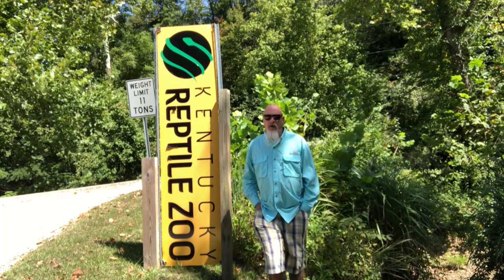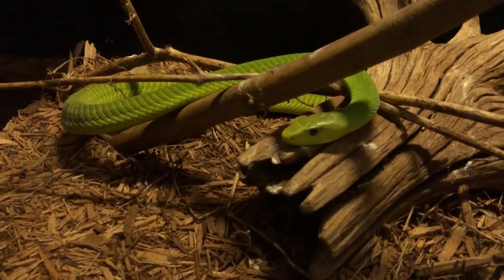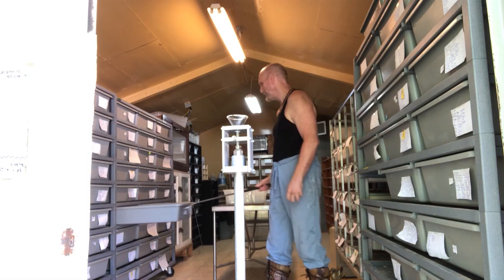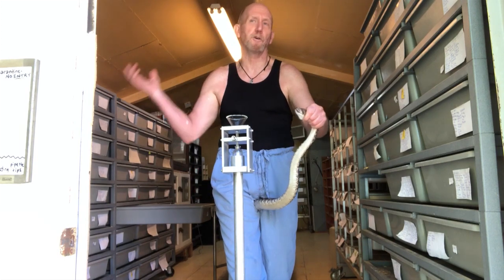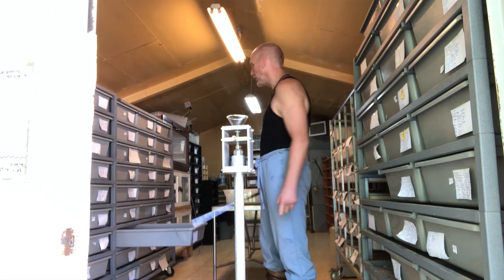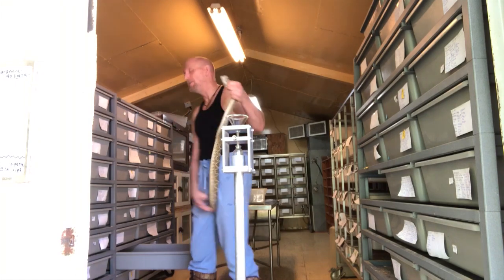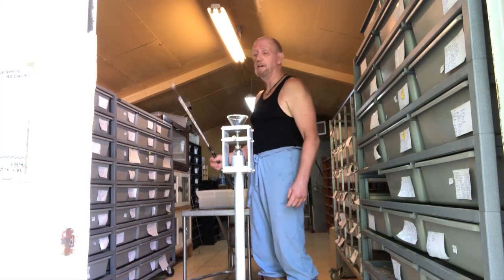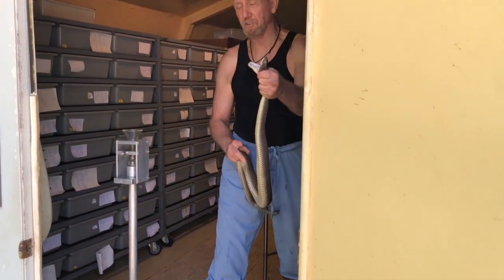Kentucky Reptile Zoo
Todays video is part one of my tour of the Kentucky Reptile Zoo, the amazing serpents and venom extractions of Western Diamondback Rattlesnakes